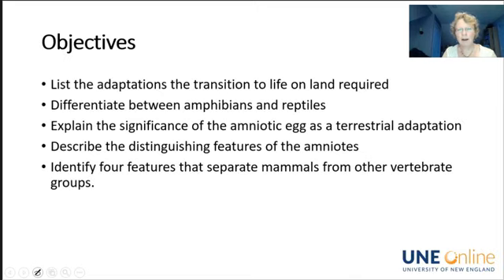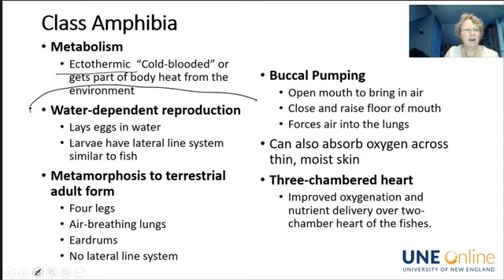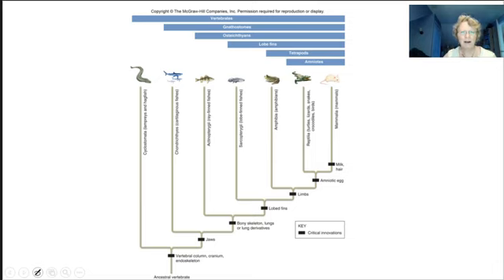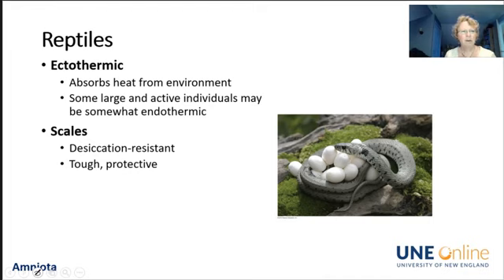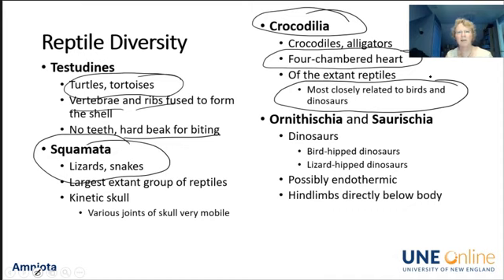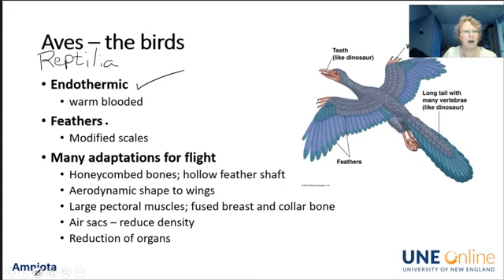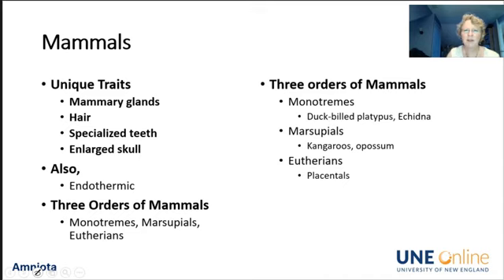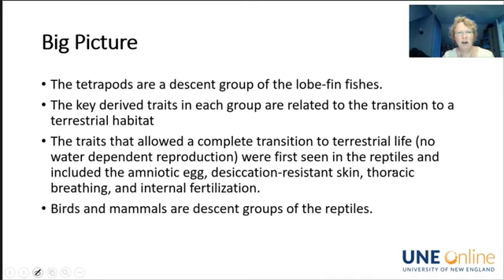BIOL 1011 Week 8 Part 3 The Tetrapods